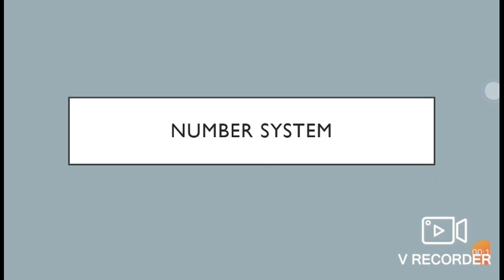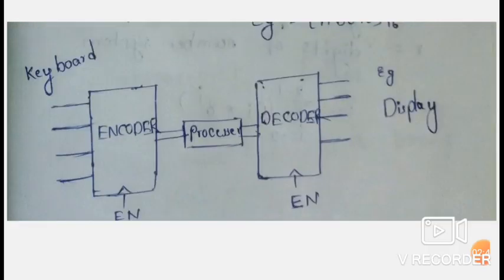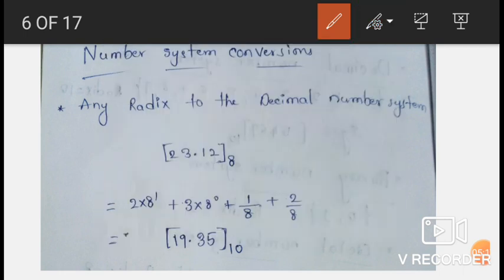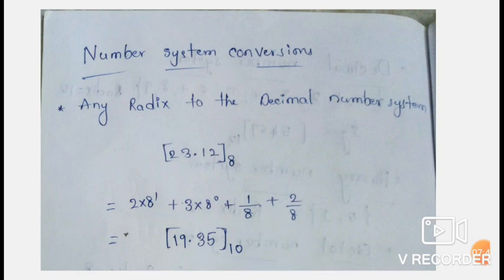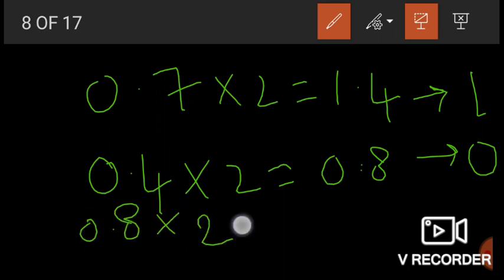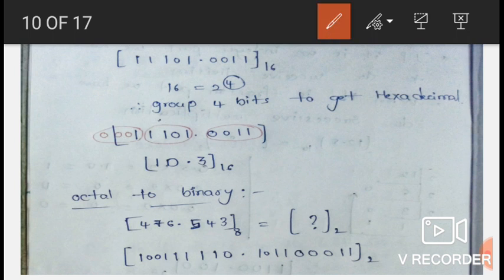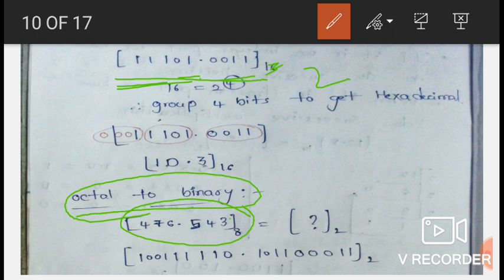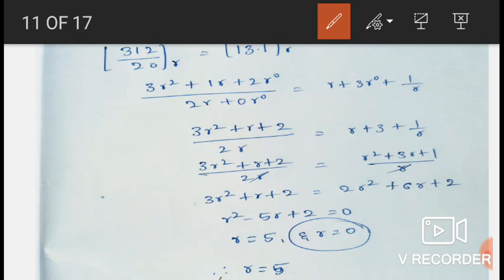Basics of number system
Explained about the basics of number system